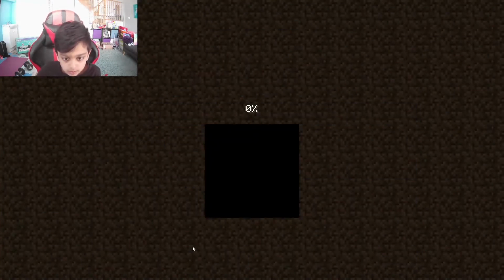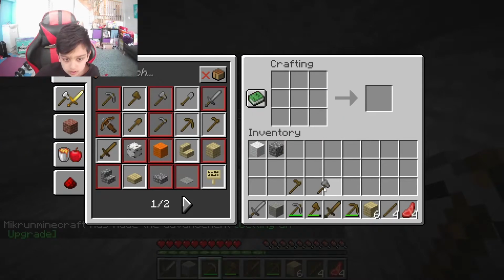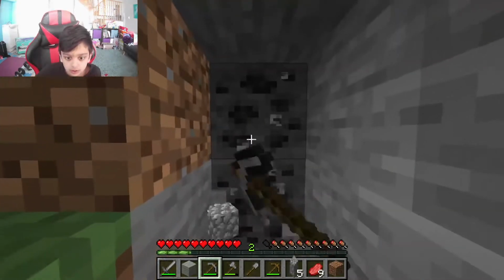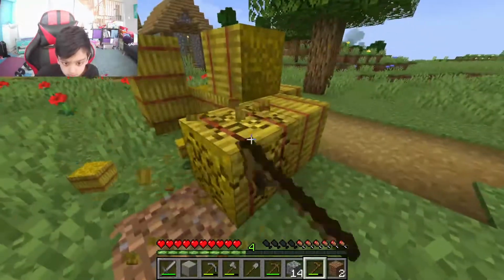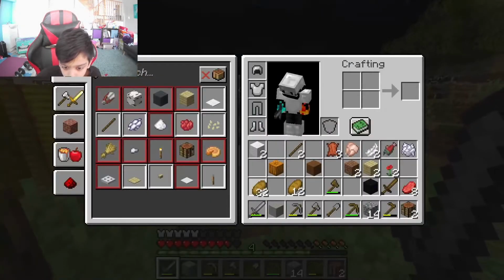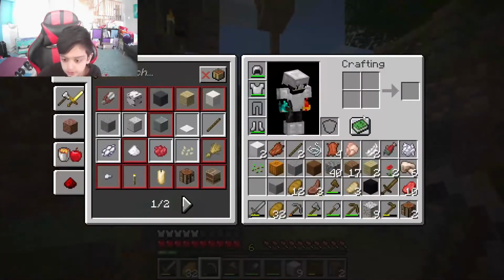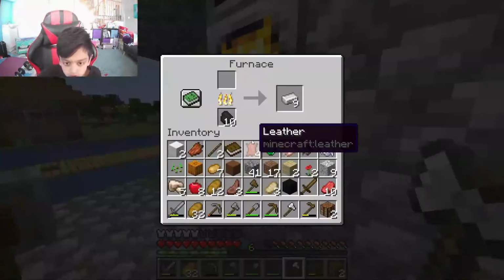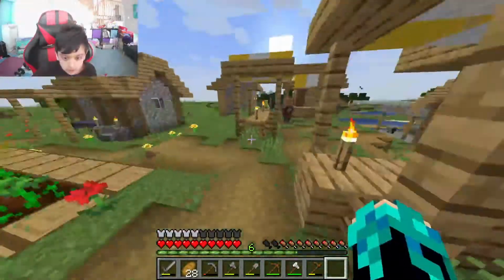MIkhail's World Minecraft Let's play ep 1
Today I am doing a let's play Minecraft series with my cousin Khalid!!